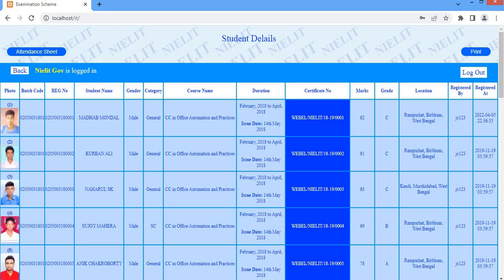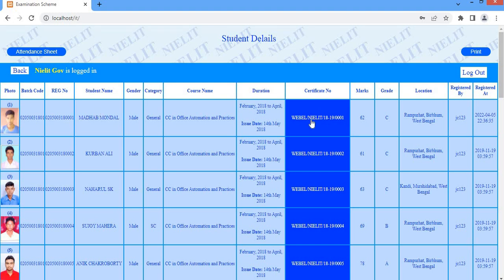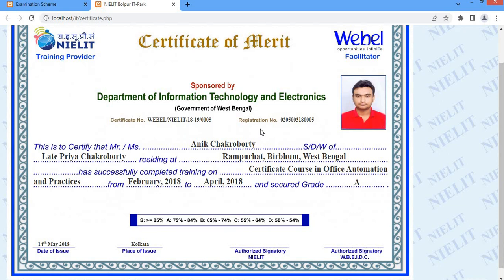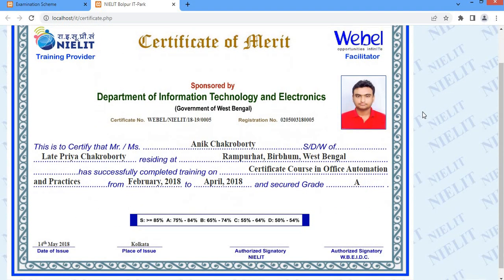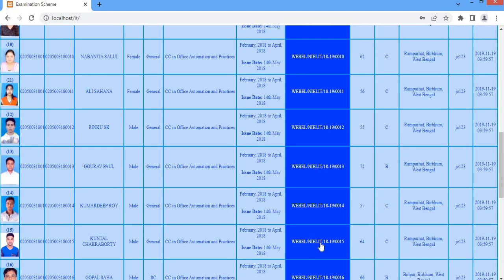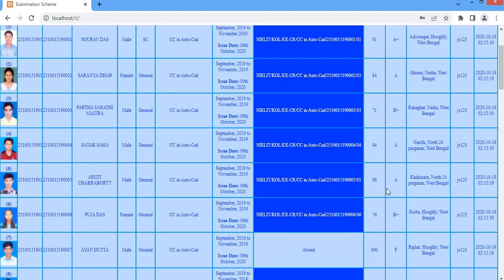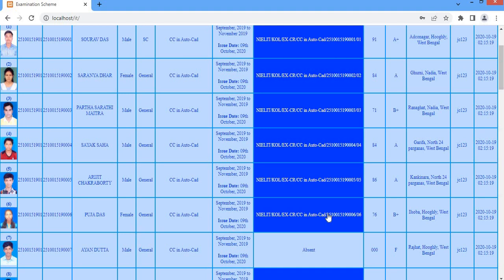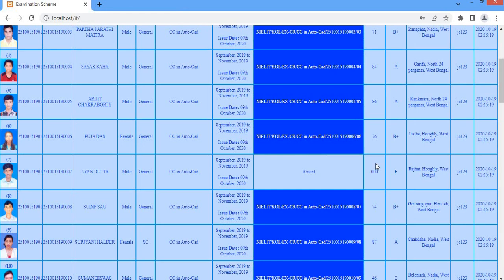[BCSP 064 Solved Project] [IGNOU MCA MCSP-060 Project Report] [PHP Project for BCA Final Year] IGNOU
Full Course of Web Development (HTML / CSS / JS / PHP & MySQL)